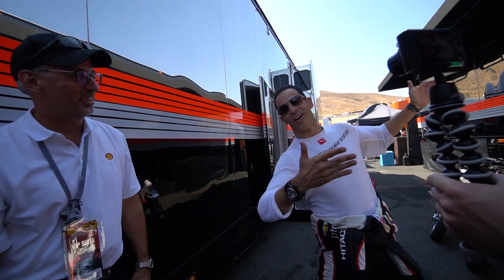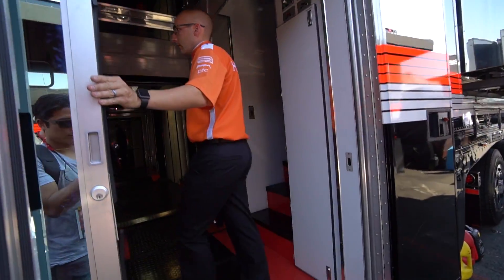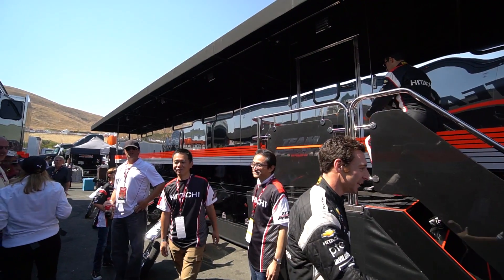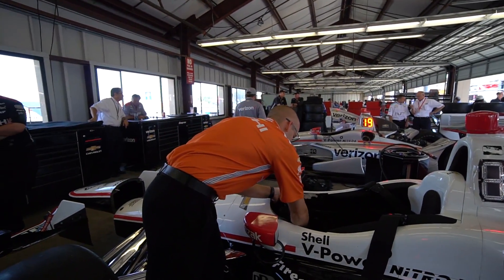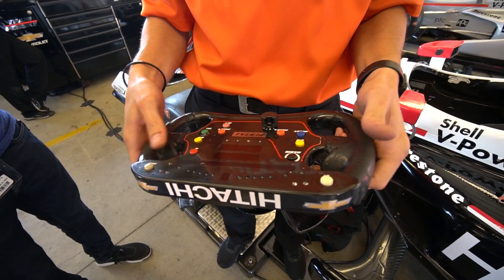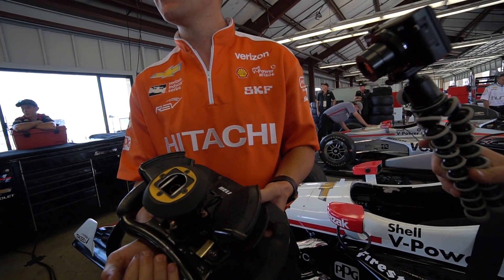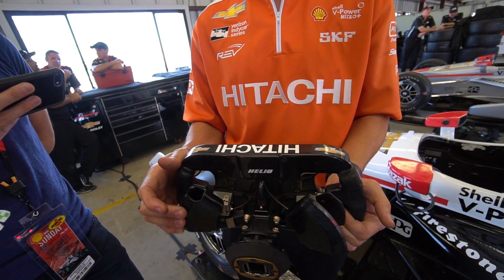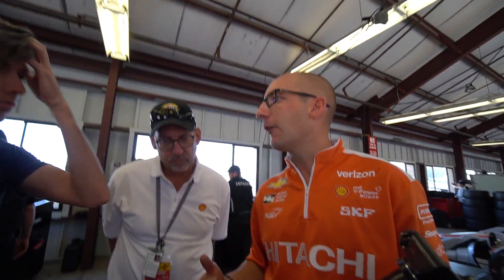Indy Car Behind The Scenes. Engineering, Technology, and Driving.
In today’s episode, I attend the Sonoma Indy Car race in California and talk to the drivers as well as some engineers behind the scene of Indy car racing series. Watch the video to find out more about the technology behind Indy car racing that may surprise you.

This video has been compensated by Collective Bias, Inc., its advertiser, and GarageMonkey. All opinions are mine alone.

Purchase Evo Parts At Discounted Price!!!